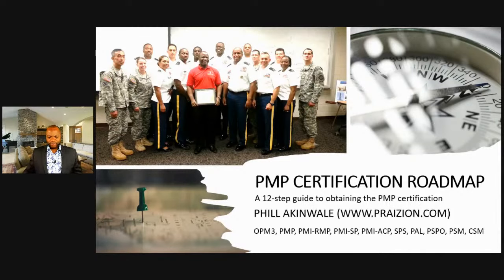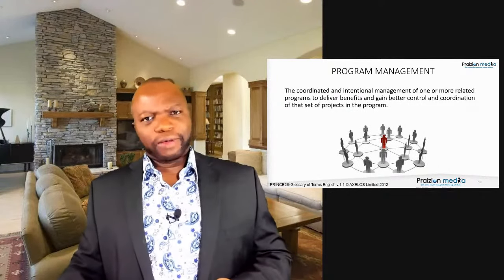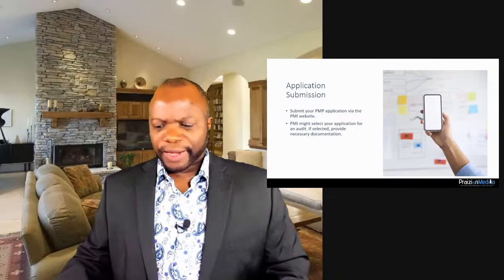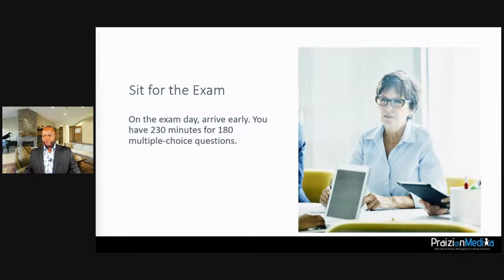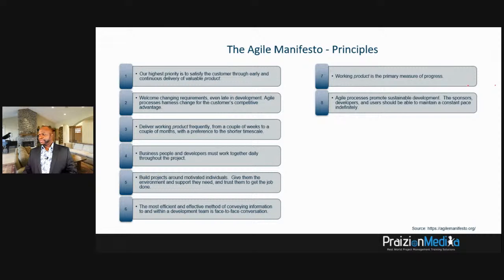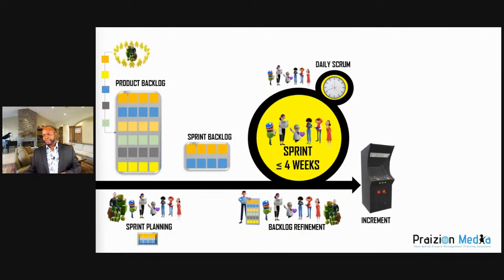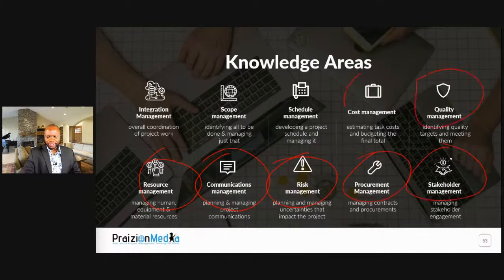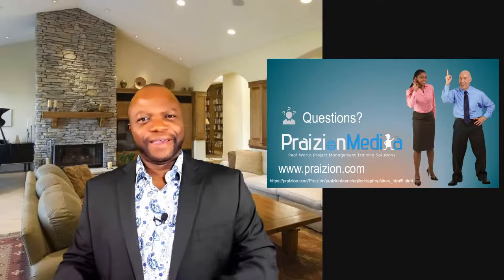How to Get PMP Certified ASAP!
1. Understand the Basics: Information about the PMP credential and the official PMI website.
2. Check Eligibility: Prerequisites for the PMP certification.
3. Check Eligibility (continued): Detailed prerequisites based on educational background.
4. Join PMI: Benefits of joining PMI.
5. PMP Exam Prep Course: Importance and benefits of enrolling in a preparation course.
6. Study the PMBOK Guide: Introduction to the PMBOK Guide and its significance.
7. Draft a Study Plan: Tips for creating an effective study plan.
8. Additional Resources: Information about other study materials and resources.
9. Mock Exams: Importance of mock exams and how they can help.
10. Application Submission: Process of submitting the PMP application.
11. Schedule Your Exam: How to schedule the exam and tips for preparation.
12. Sit for the Exam: Information about the exam day and format.
13. Celebrate Your Achievement: Steps after passing the exam and maintaining the certification.